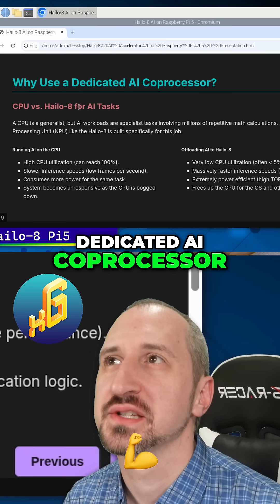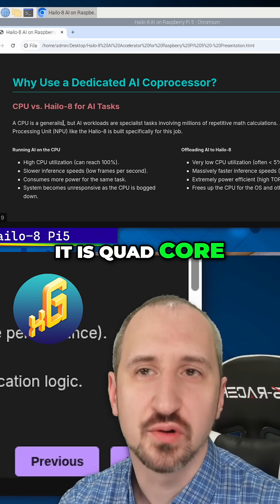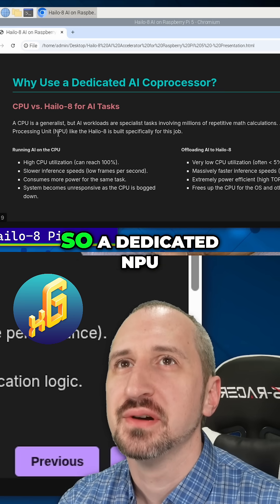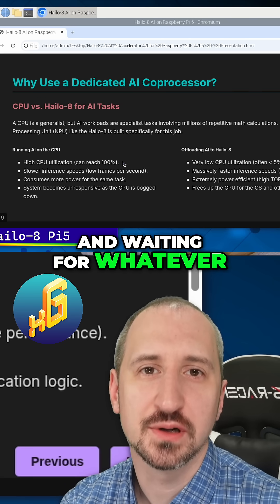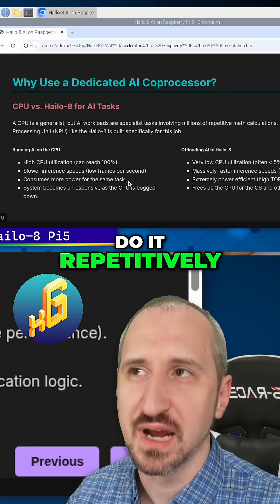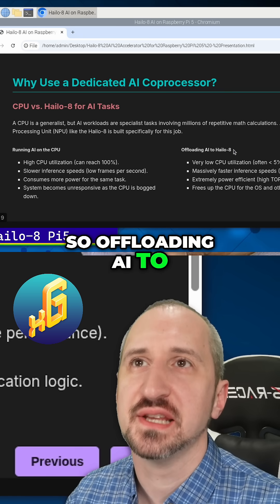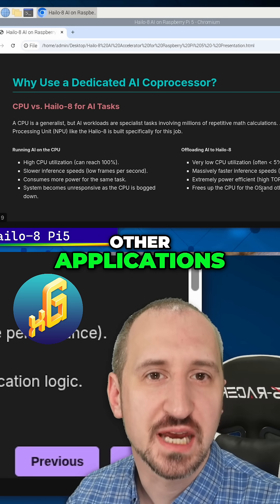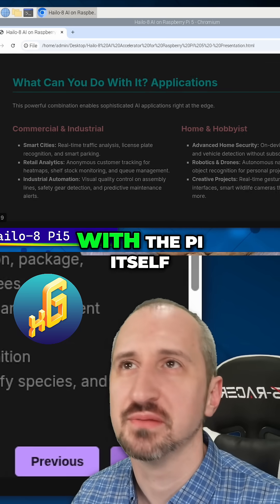AI Coprocessor: Why Your Raspberry Pi Needs One!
A dedicated AI coprocessor like the Halo 8 is designed for the repetitive math calculations needed for neural networks. See how offloading AI to the Halo 8 frees up the CPU for other applications, and is more power efficient.